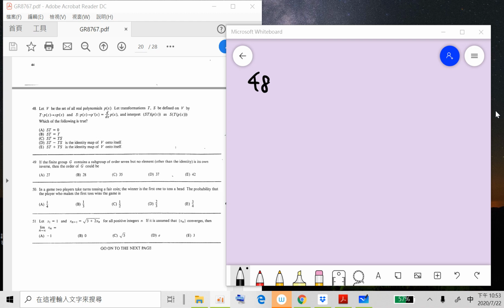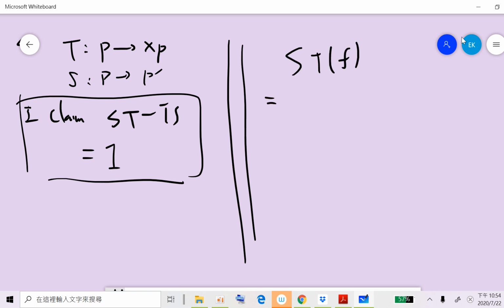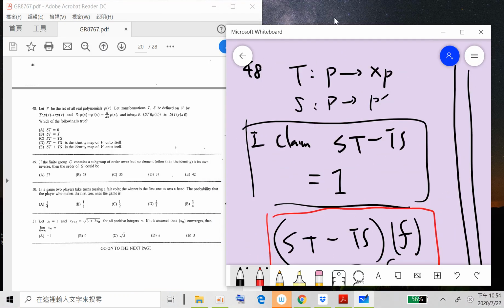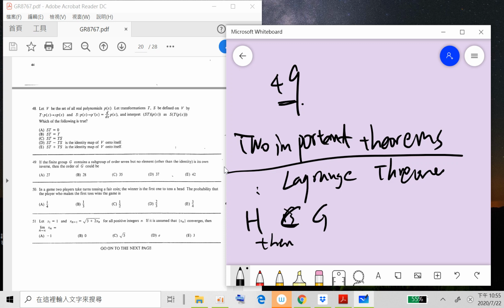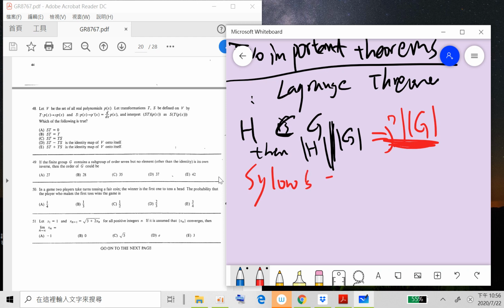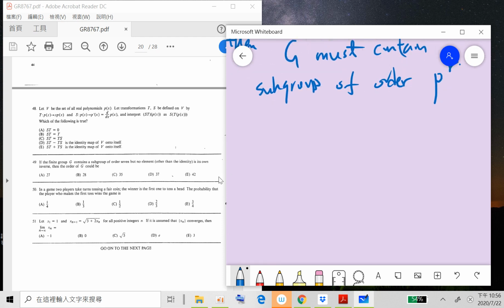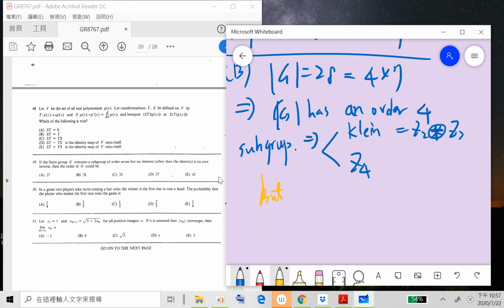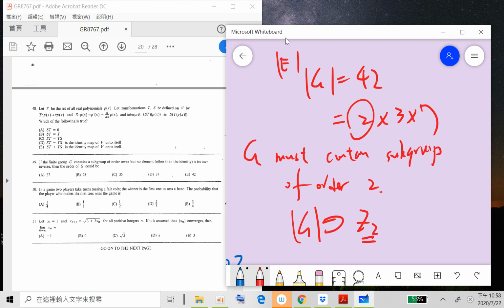Gre subject Math 8767 solution Question 48, 49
0:00 48 Non commutative ring
2:20 49 Group Theory
Sylow's theorem

My other videos related to Gre Math and Physics:
Gre physics: